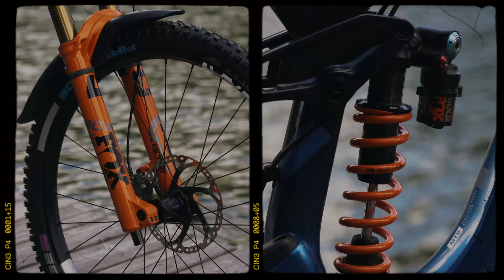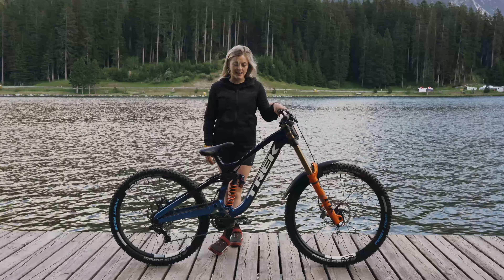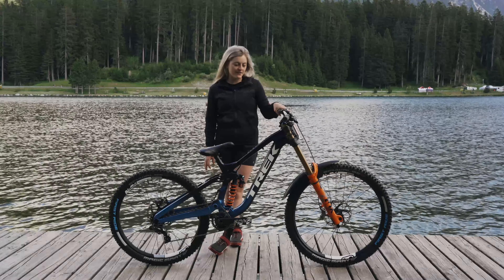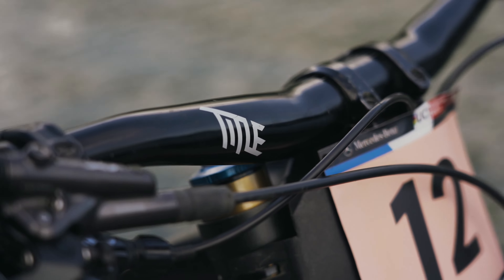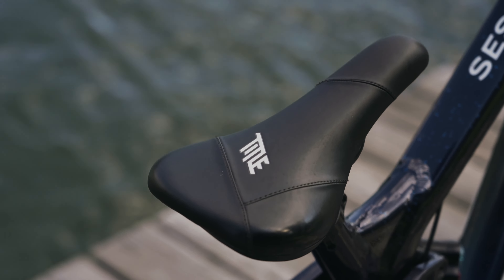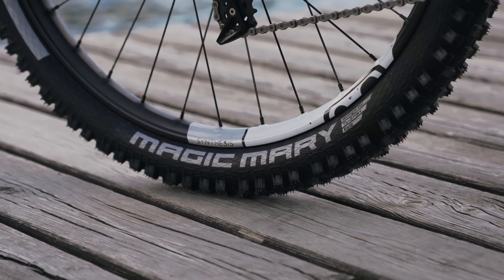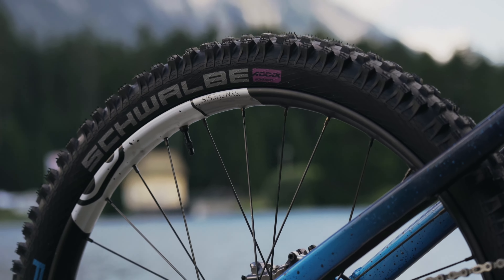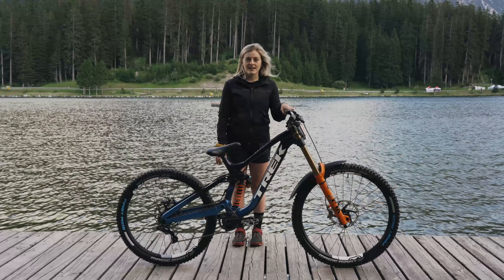Mikayla Parton Trek Session Pro Bike Check 🚨🔥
We chatted to Mikayla Parton just after track walk here in Lenzerheide and got a bit of a rundown on her race bike for the upcoming Lenzerheide World Cup 🔥